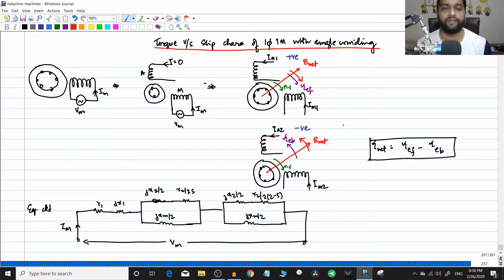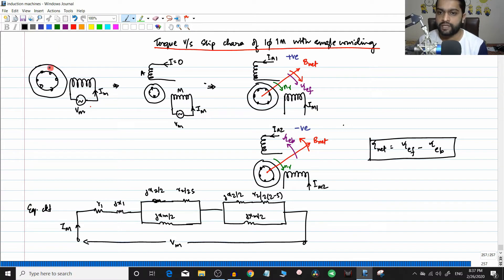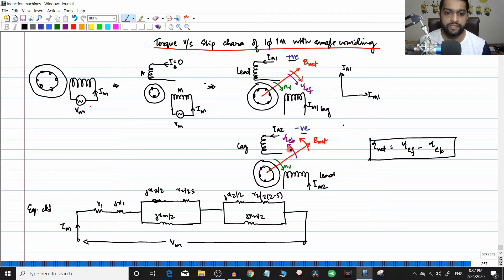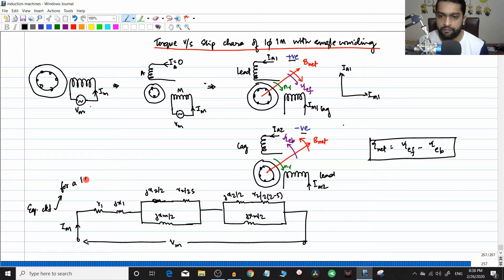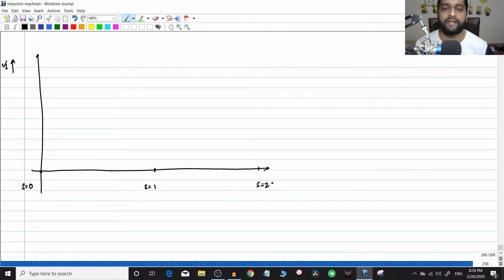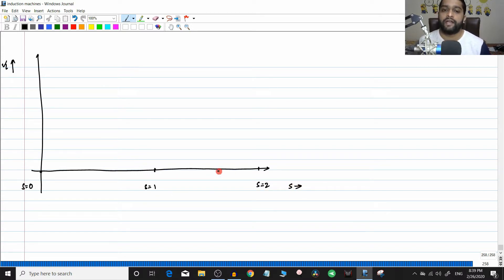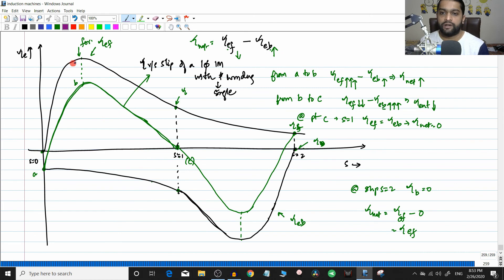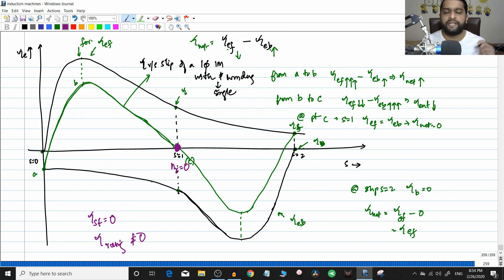Single Phase Induction motor #6 - Torque vs Slip chara of 1 phase IM with single winding.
This is a very interesting topic, let us understand together the Torque vs Slip characteristics of a 1 phase IM with a single winding.